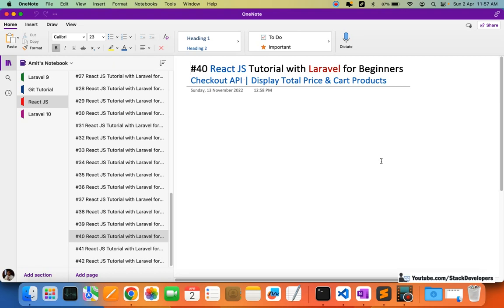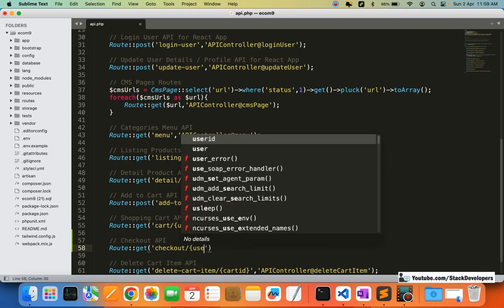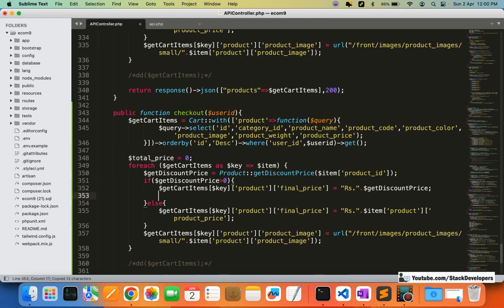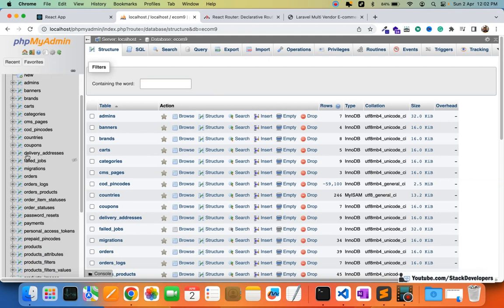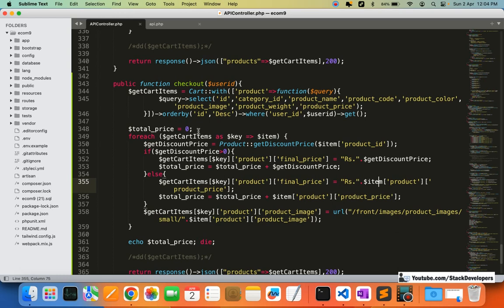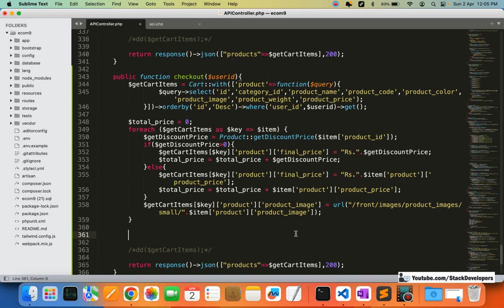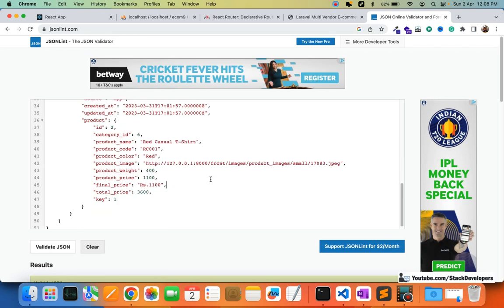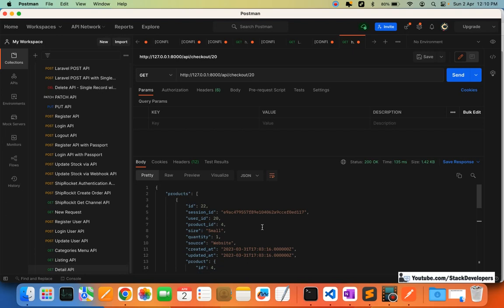#40 React JS Tutorial with Laravel | Checkout API | Display Total Price & Cart Products with Prices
In Part 40 of React JS Series, we are going to work on Checkout API in which we will display all the products that the user added to his cart on React App earlier. Also total amount and delivery form that the user will fill to place the order.

1) Create Route:-
We will create a GET route with the user id as a parameter in the Api.php file like the below:

// Checkout API
Route::get('checkout/{userid}','APIController@checkout');

2) Create checkout function:-
Now we will create a checkout function at APIController in which we will fetch all products from the user cart that we will return to the React App along with the total amount.